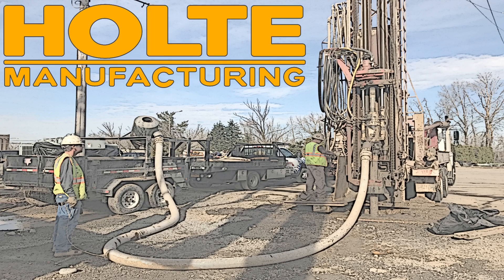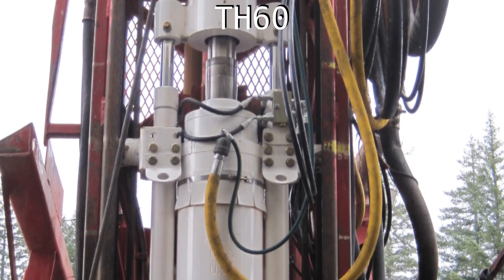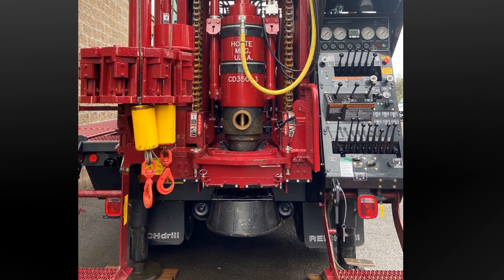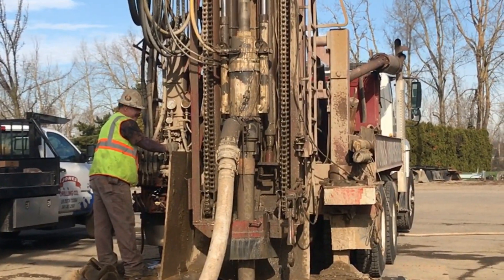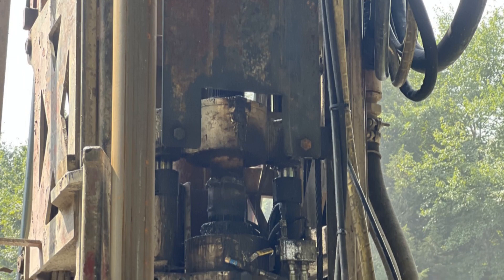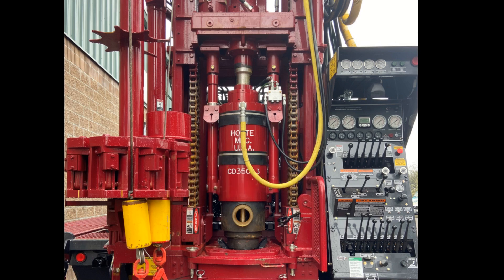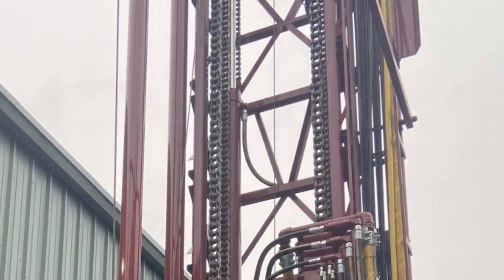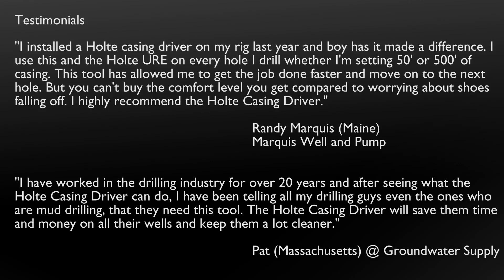Holte Casing Driver Rig Installation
Holte Casing Drivers can help you install many more wells per year. Holte has installed them on all types of rigs: Reichdrill, Gefco, CP, Versadrill, Bauer, Soilmec, TH60, TH3, and more. It can work with all casing sizes for water wells and piles for offshore and foundation drilling. This video highlights a CD350 installation on a RTD 690; showing what needs to be done to the rig and how to automate casing advancements.

Punk Funk 1 Soundtrack credit to TheDigitalArtist